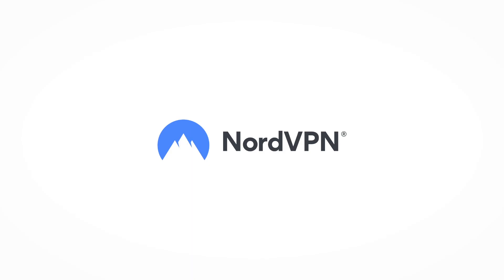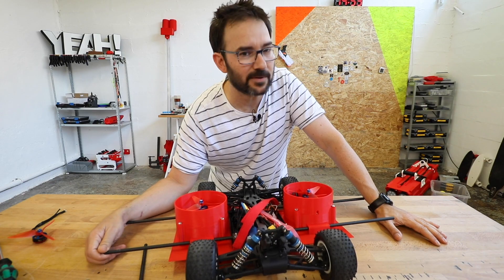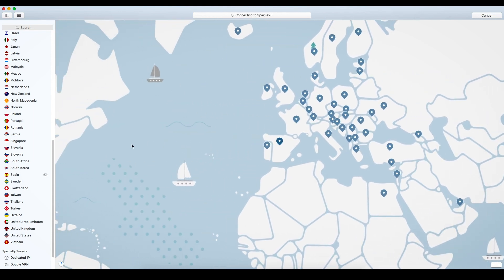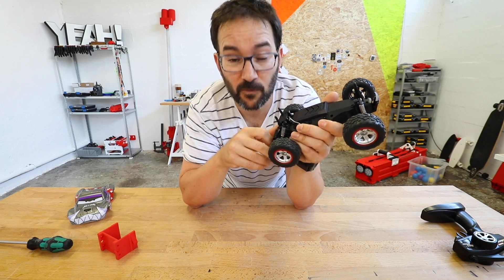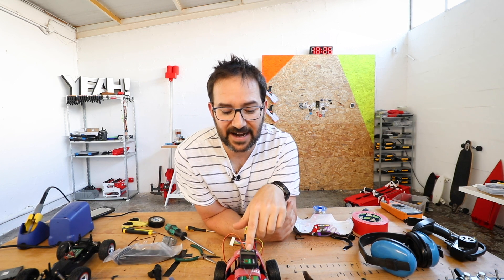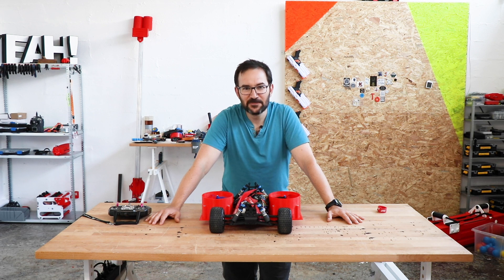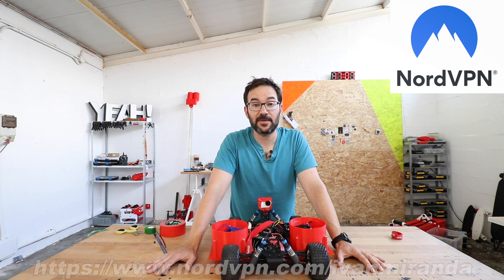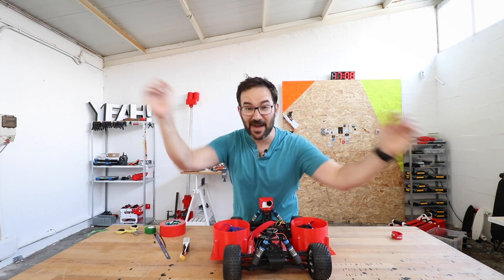RC CAR DRIVING ON THE CEILING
I made an RC car that can drive on the ceiling! It uses four counter rotating propellers to push itself against the ceiling and it is really scary! Let me know what should I do with it in the comments!

All the filament on this project is from AprintaPro, proud filament sponsor of this channel: